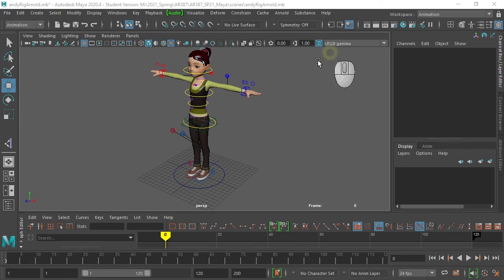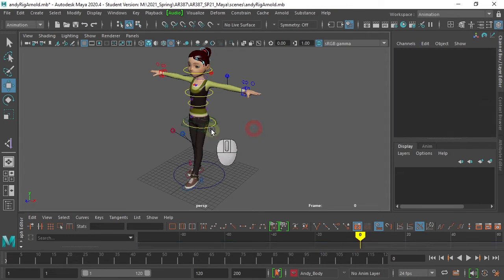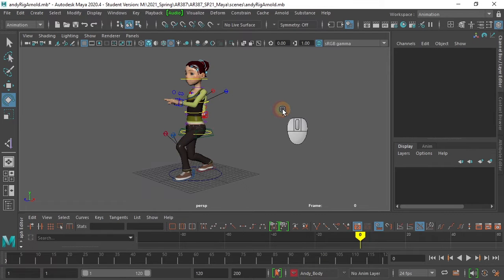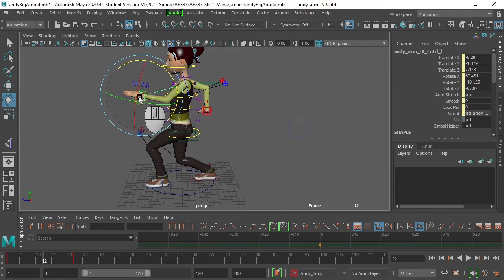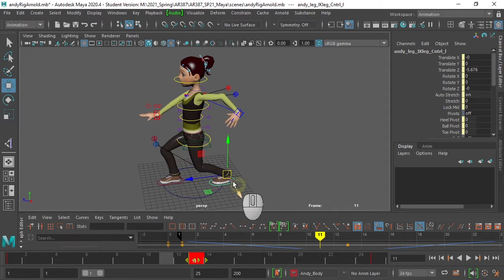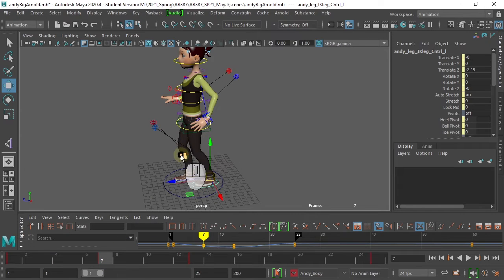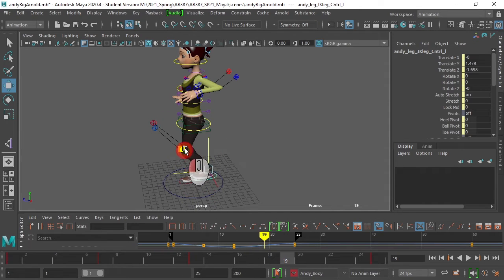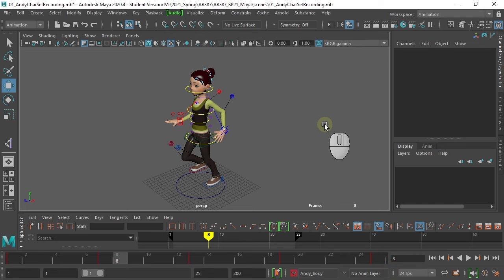Using Character Sets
Posted for my students @monmouthuniversity